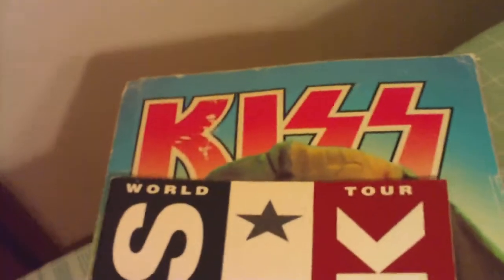TEST - My Tourbook Collection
This is a test upload and run through of video clips that discuss the different tourbooks I have collected from the shows that I have attended.

Sorry for the quality.  It's a test to see how it uploads etc.